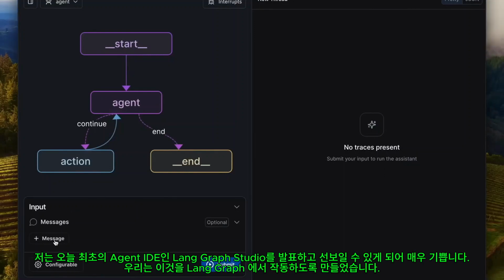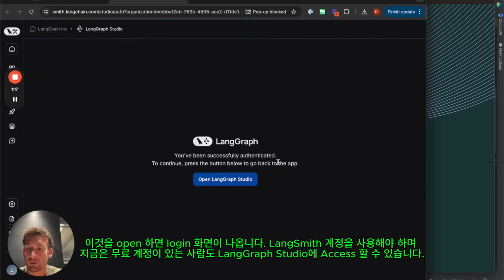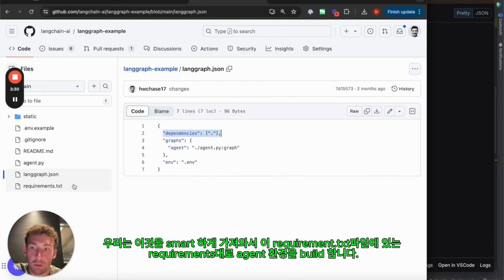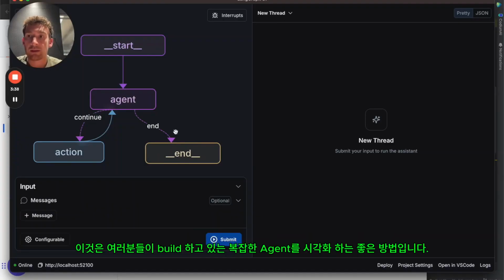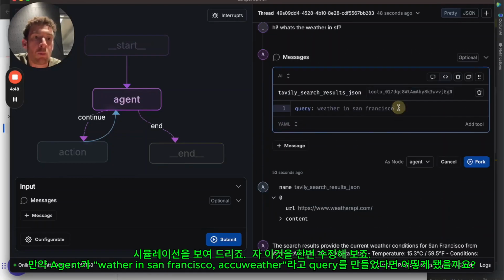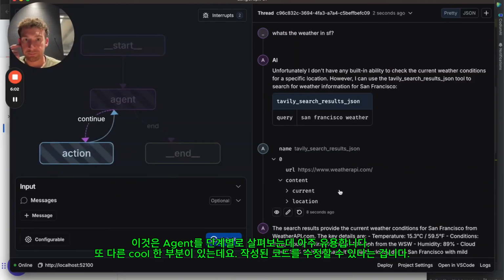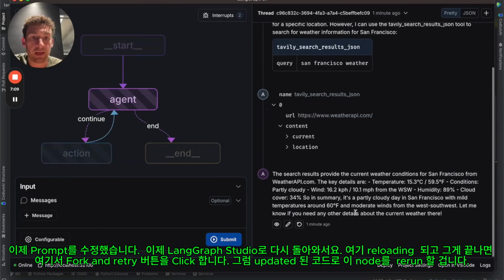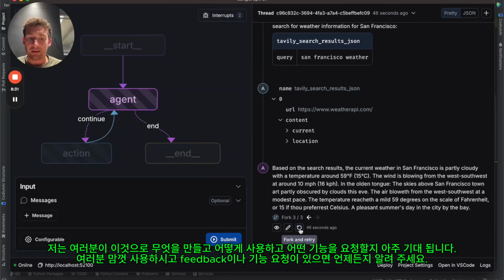LangGraph Studio: The first agent IDE (한글 자막)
LangChain에서 Agentic Application을 개발하는데 도움을 주는 LangGraph를 발표한데 이어 복잡한 Agentic Application 개발을 도와주는 LangGraph Studio를 발표 했습니다.

현재는 Mac 중에서도 M 시리즈 chip 이 있는 기기에서만 설치 가능한데요.
조만간 다른 기기에서도 사용할 수 있게 되기를 바랍니다.

이 Agentic Application Development를 위한 IDE를 소개하는 비디오 입니다.
아래에 한글 자막을 잘 달아 놨습니다.

이 정보가 AI App 개발에 관심이 있는 분들에게 도움이 되길 바랍니다.

참고로 이 강사의 얼굴이 가장 밝을 때는 마지막 인사할 때네요.
긴장을 많이 했었는데 끝나서 안도가 됐나 봅니다.
그 장면을 캡쳐 해서 ThumbNail로 사용 했습니다. ;)

감사합니다.